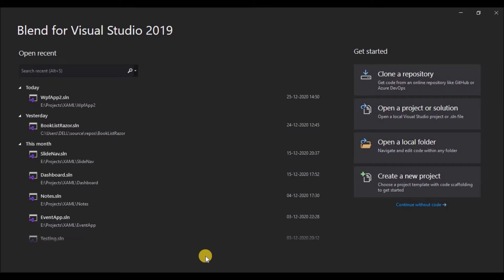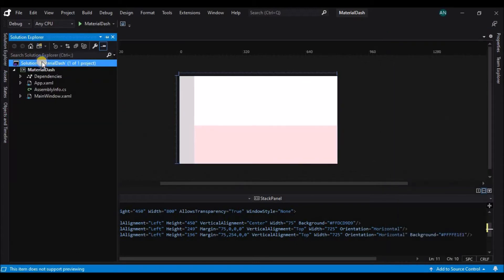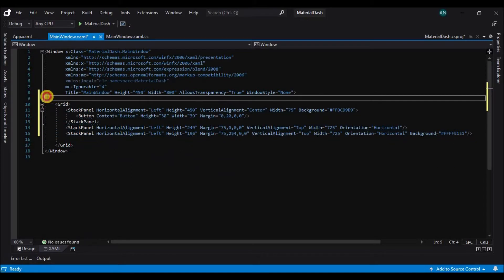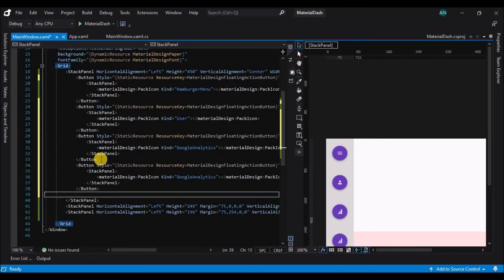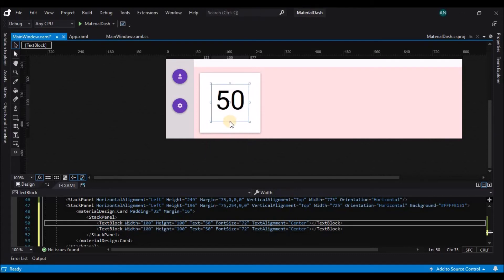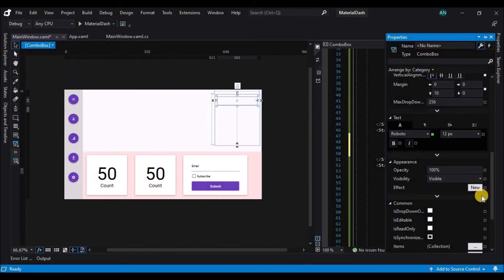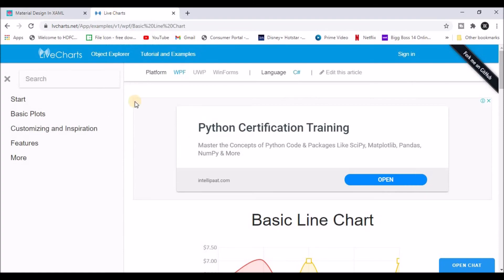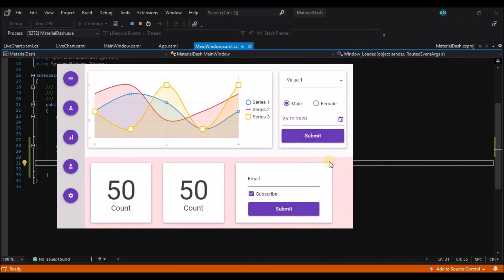WPF Tutorial : Material Design UI in Visual studio blend 2019 | Live Charts | C# WPF | Source Code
यूआई डिज़ाइन: विजुअल स्टूडियो मिश्रण 2019 में एक्सएएमएल यूआई डिज़ाइन

Hello folks!!! This is me Ronak, and i am back with a new video on how to create a UI design of a Application in visual studio blend.